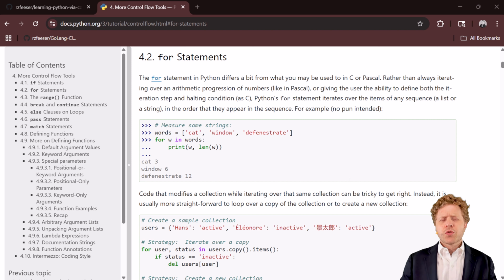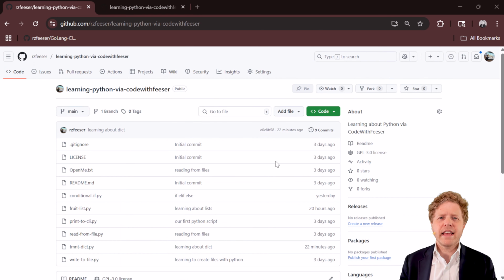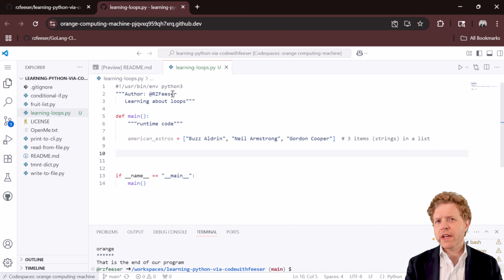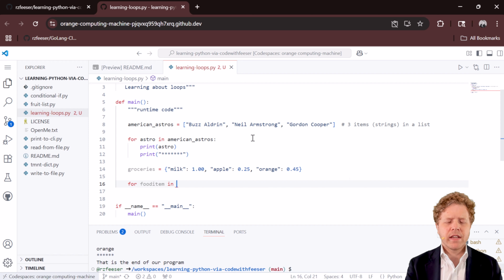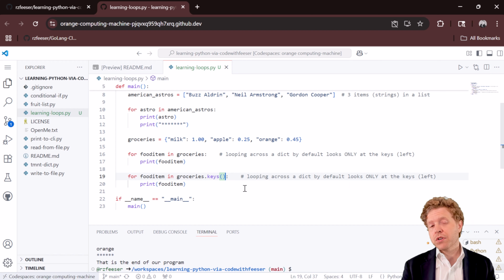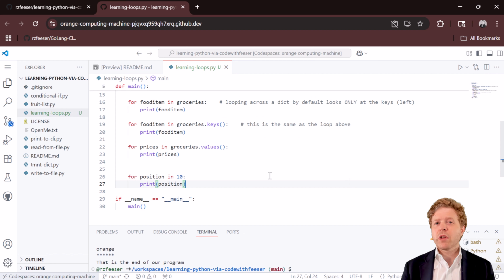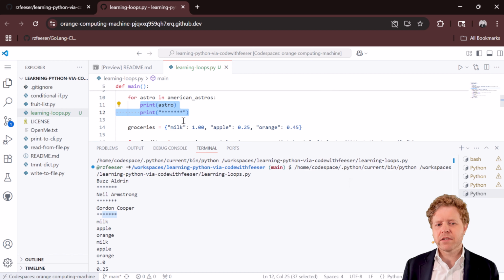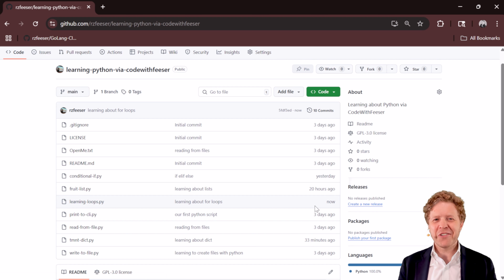Learn Python - Lesson 08 - For Loops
Hey gang! You're on the eighth video in a series on Python coding. Incredible! In this video we're going to study creating loops with the for statement.

In this video, we'll walk you through:
- Python for Statements
- Looping Across a List
- Looping Across a Dictionary
- Looping Across dict.keys()
- Looping Across dict.values()
- Looping with range()

TIMESTAMPS
0:00 Intro with RZFeeser
0:15 Define a For Loop
2:18 Connect to a Codespace
2:40 Create learning-loops.py
3:30 Looping Across a List
4:55 Looping Across a Dictionary
6:55 Looping Across dict.keys()
7:30 Looping Across dict.values()
8:27 Looping with range()
9:55 Run the Script and Review the Output
11:13 Using git to Sync to GitHub
12:00 Outro with RZFeeser